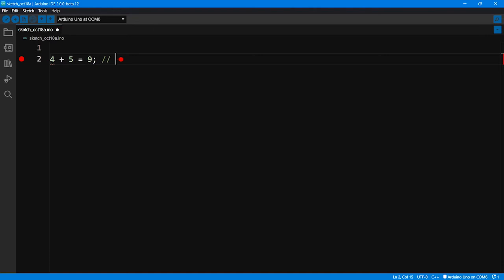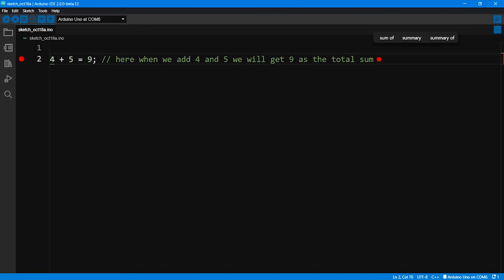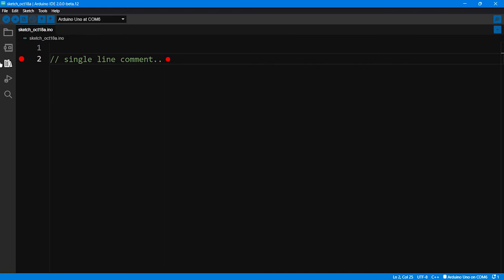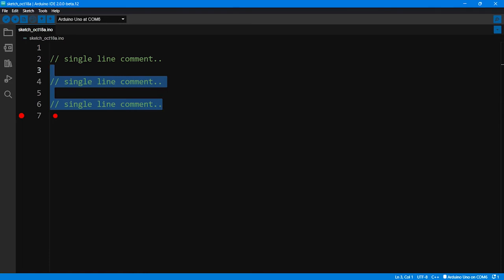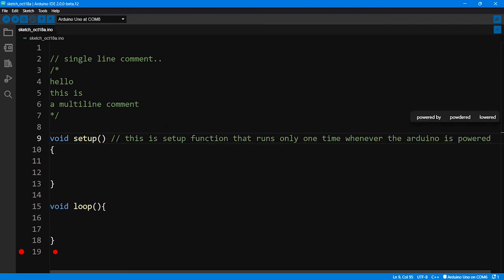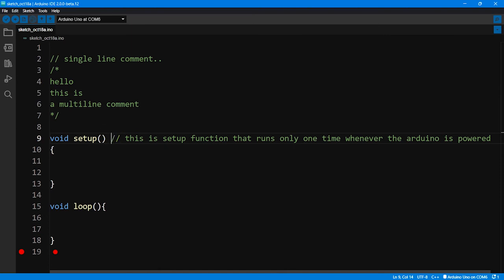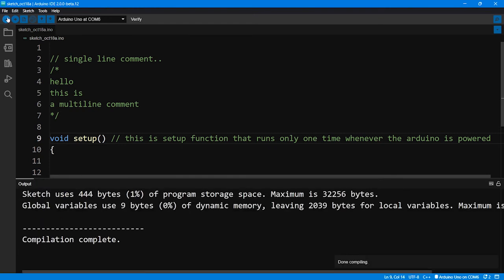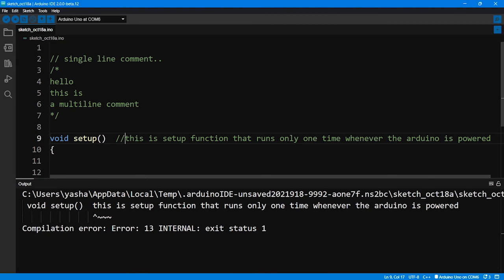Arduino Programming - Comments in Arduino Programming Episode-6